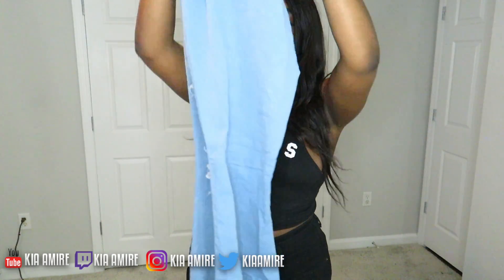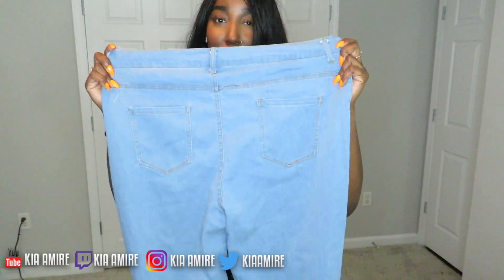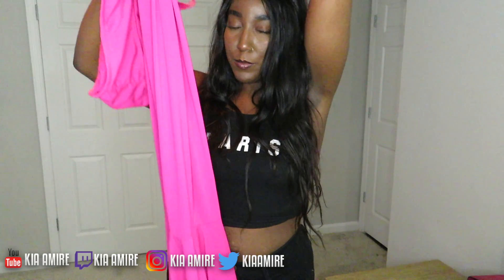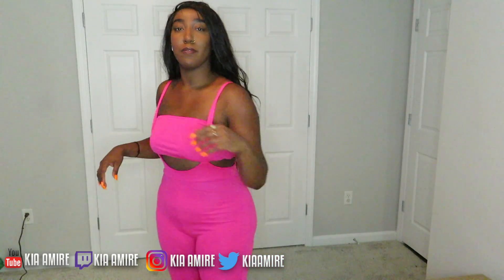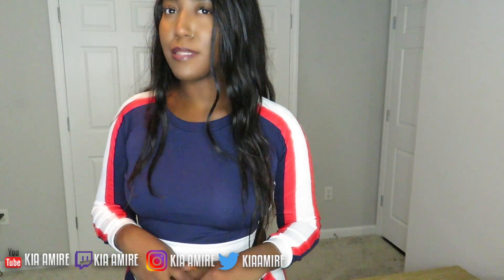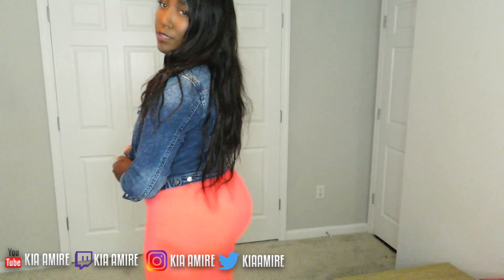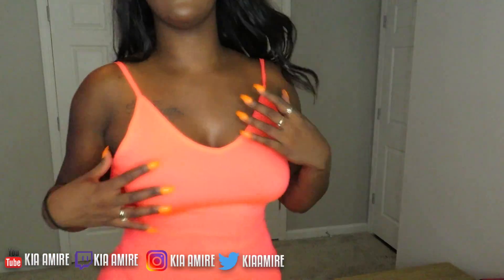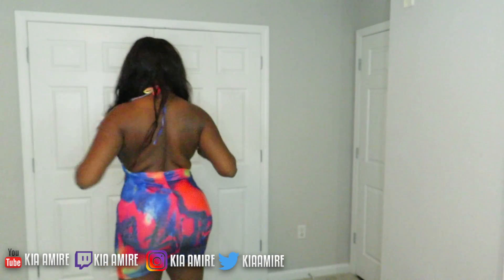Lovelywholesale Try on Haul | NBA 2K Girls can be Cute too Lol!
Lovelywholesale clothing haul review from a NBA 2K20 player